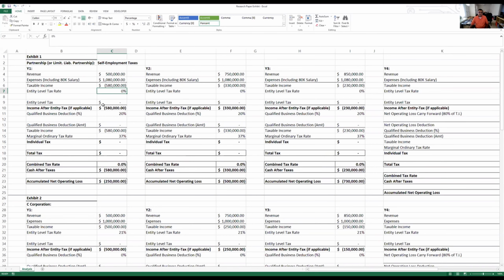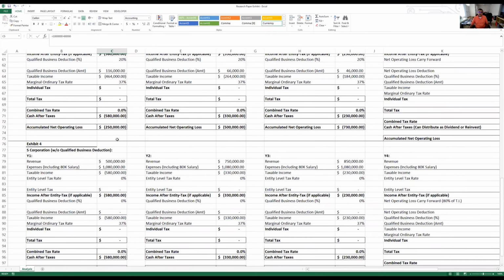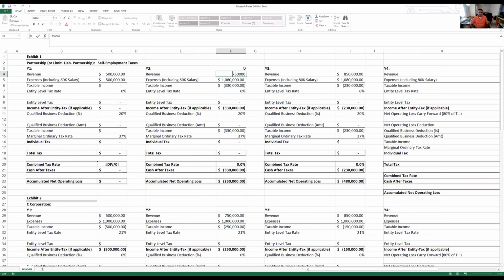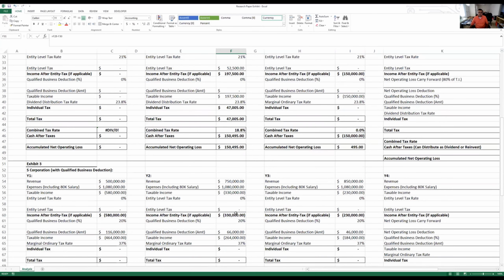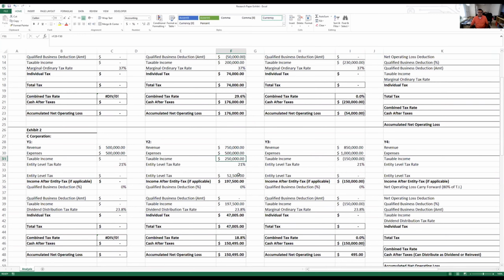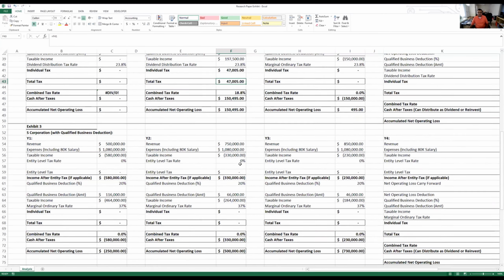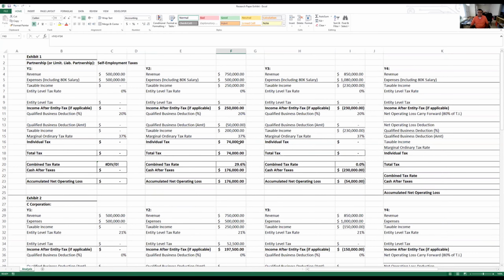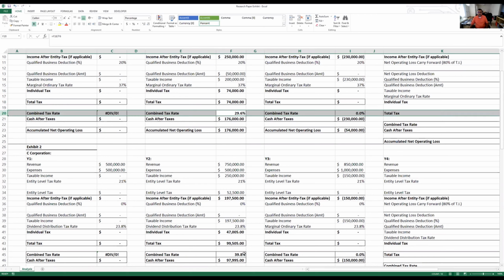Trailer for Lessons on "Ask an Accountant" Subscription from Victoreus LLC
This is a glimpse of the type of information and valuable content and lessons provided by the "Ask an Accountant" subscription plan provided by Victoreus LLC at:

We cater to anyone looking for information on Taxes, Bookkeeping, Payroll, Accounting, or Advisory services on a subscription basis (with no commitment for services!